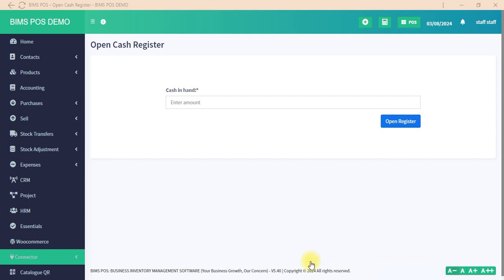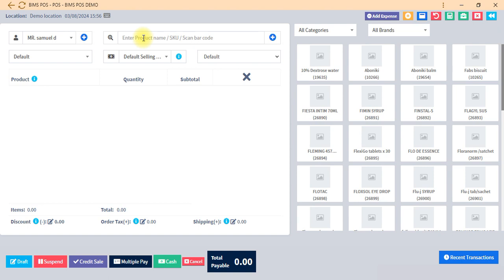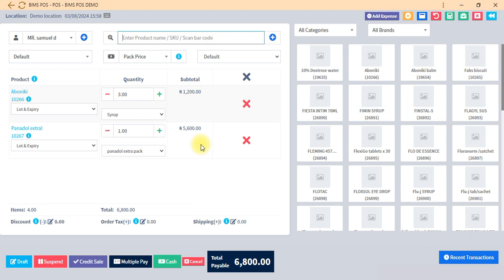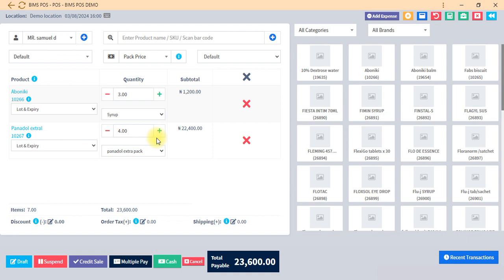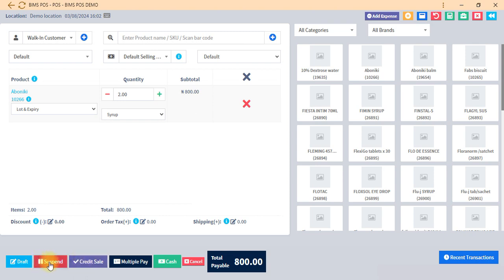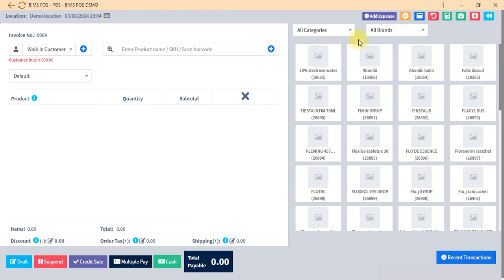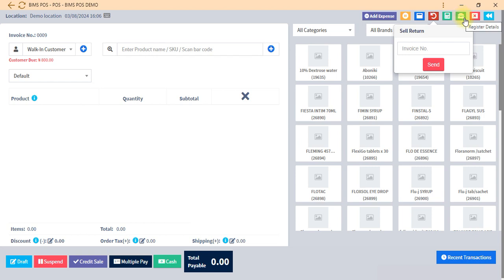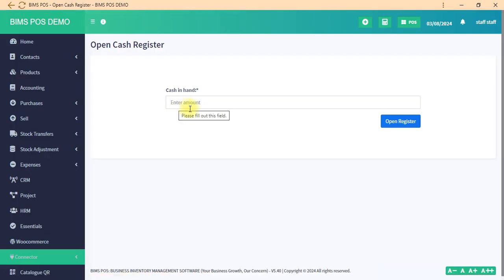How to sell with BIMS POS SOFTWARE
This video explains how to sell with BIMS POS SOFTWARE.